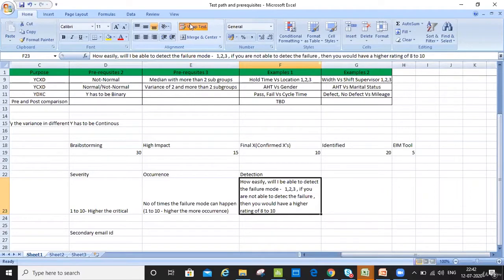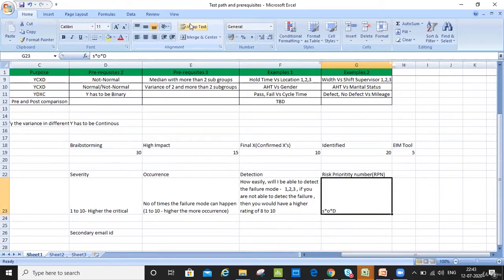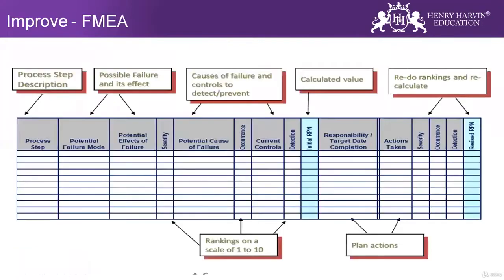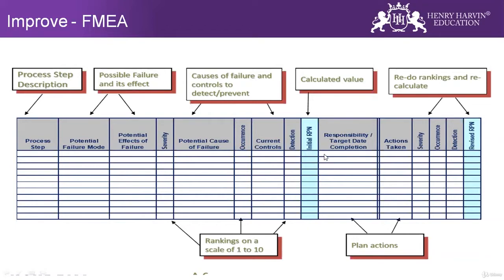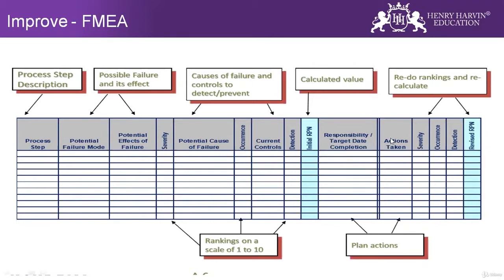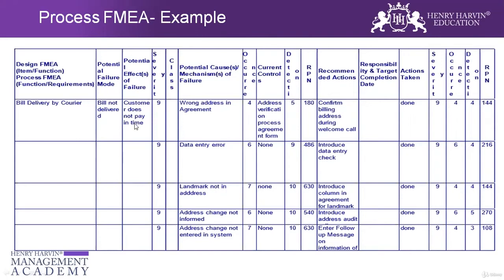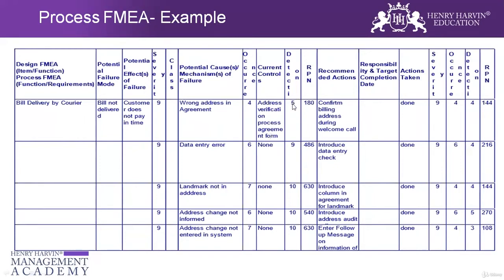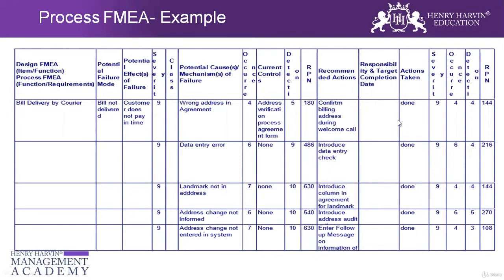87 Improve Fmea Part 2